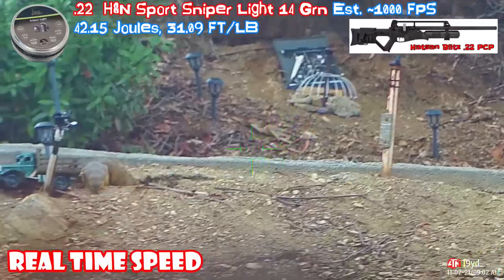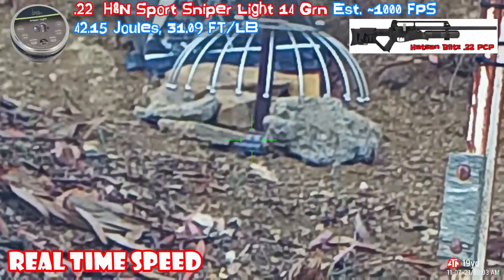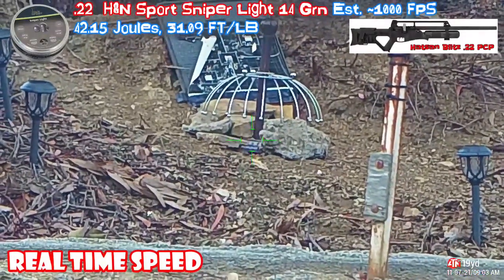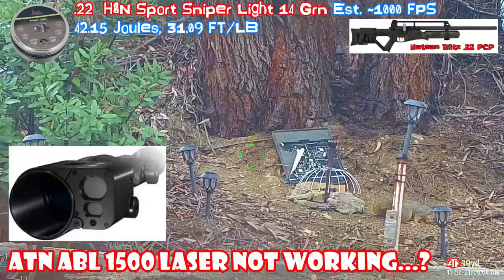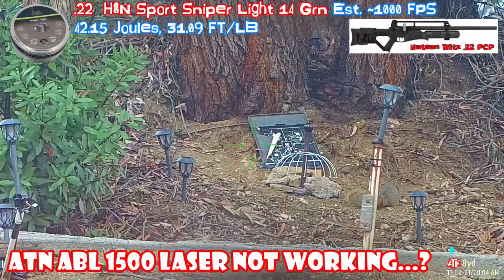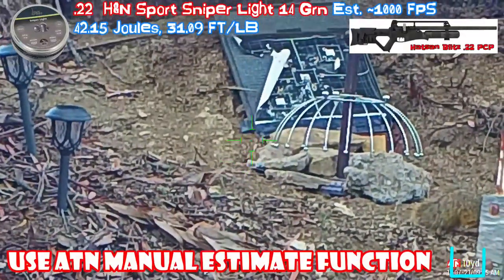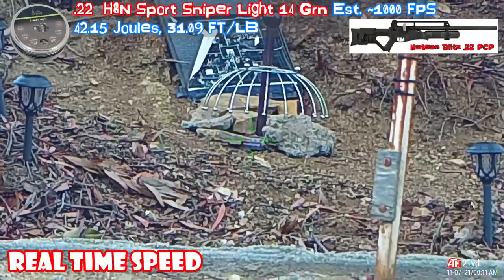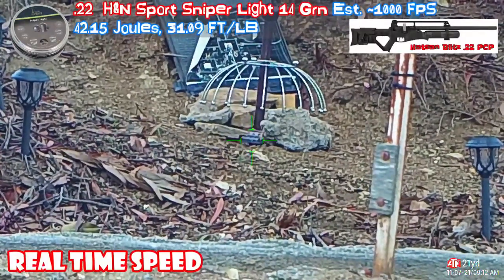NOT a Snake Dumbass | .22 Cal Hatsan Blitz by Repsol13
DonnyFL 2 x 10.5 inches EMPEROR v3

Hatsan Blitz Features:

    Pre-charged pneumatic
    Full/semi-automatic selector switch
    580cc carbon fiber bottle on forearm
    1,000 rounds per minute cyclic rate
    Max Velocity w/ Lead Pellets: 1050 FPS (.22), 970 FPS (.25), 730 FPS (.30)
    Max Energy: 36 FPE (.22), 41 FPE (.25), 53 FPE (.30)
    Shots at optimal velocity*: 130 (.22), 110 (.25), 100 (.30)
    Magazine Capacity: 21 rds. (.22), 19 rds. (.25), 16 rds. (.30)
    Quiet: Energy fully-shrouded barrel
    3 Picatinny forearm accessory rails
    250 BAR / 3,625 PSI fill pressure
    Integral manometer

Specs

    Manufacturer: Hatsan
    Caliber: .22
    Velocity: 1050 fps
    Condition: New
    Ammo Type:  Pellets
    Action:  Semiautomatic/Full-auto
    Barrel Style: Rifled
    Fire Mode: Repeater
    Gun Weight: 8.80lb
    Overall Length: 45.20"
    Barrel Length: 23.00"
    Loudness: 3-Medium
    Magazine Capacity: 21 rounds
    Mechanism: Pre-charged pneumatic
    Rail: Weaver & 11mm dovetails
    Safety: Manual
    Front Sights: Adjustable for elevation
    Rear Sights: Adjustable for windage & elevation
    Shots per Fill: 130
    Trigger Adjustability: 0
    Trigger Action: 0
    Use: Small game hunting/target practice
    Warranty: 1-year limited warranty